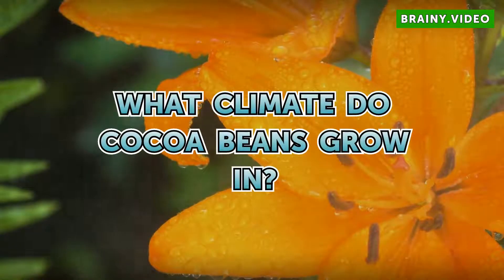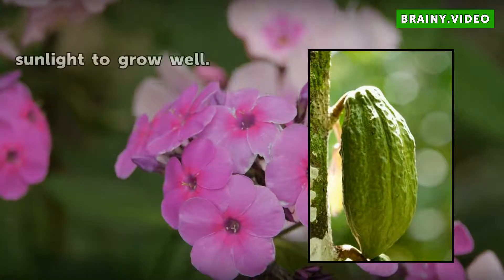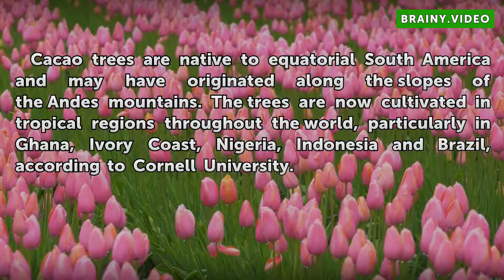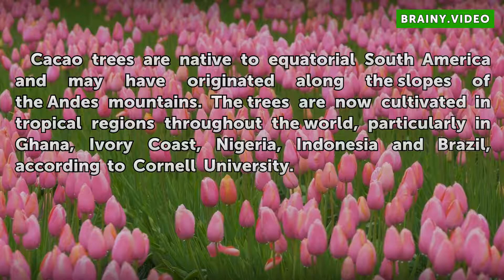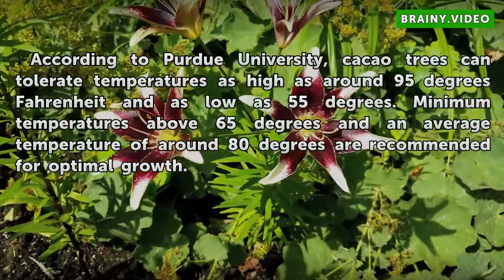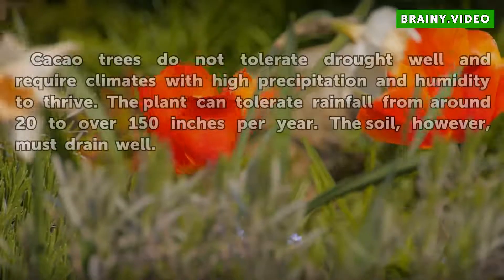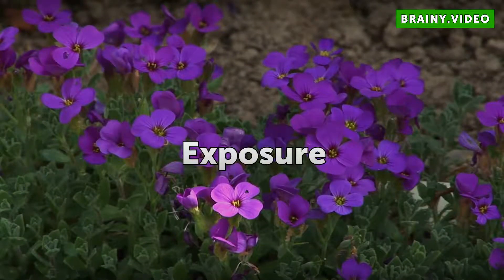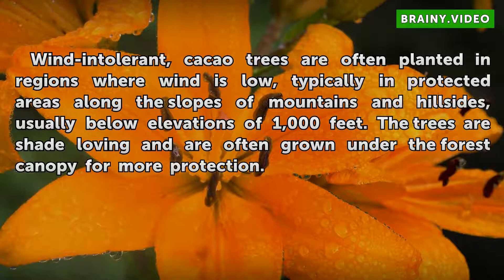What Climate Do Cocoa Beans Grow In?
What Climate Do Cocoa Beans Grow In?. Cocoa beans come from the cacao tree and are used to make cocoa and chocolate. The tree is a sensitive plant, requiring specific climatic conditions, such as sufficient warmth, water and proper exposure to sunlight to grow well.

Table of contents What Climate Do Cocoa Beans Grow In?
Regions 00:35
Range 01:00
Temperature 01:16
Moisture 01:38
Exposure 02:00